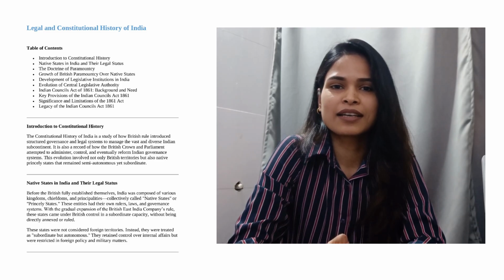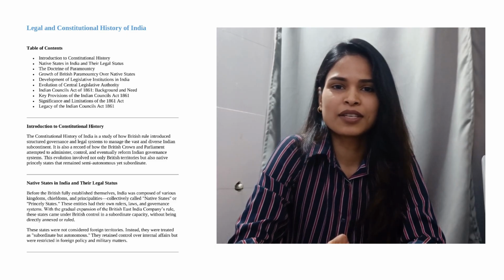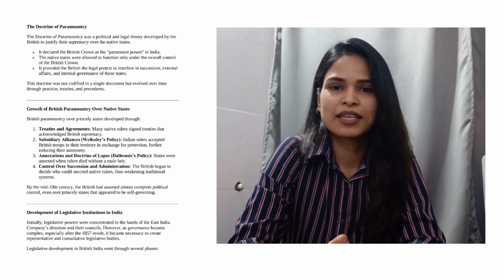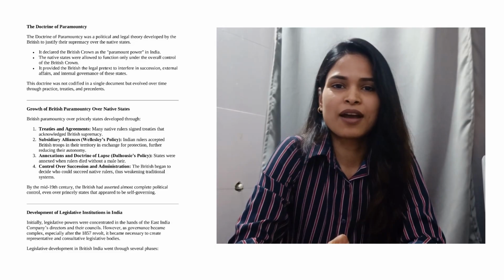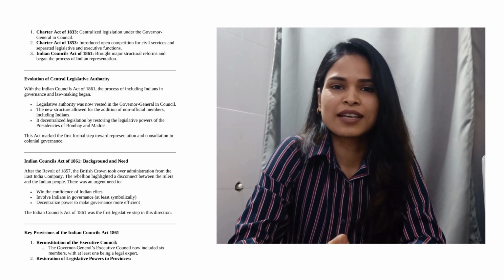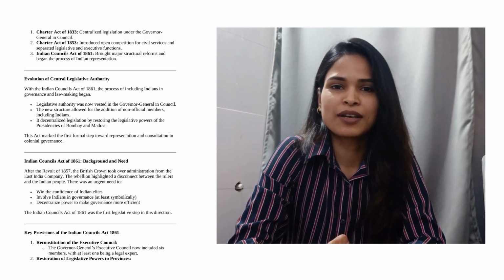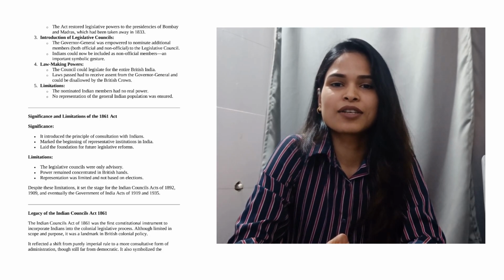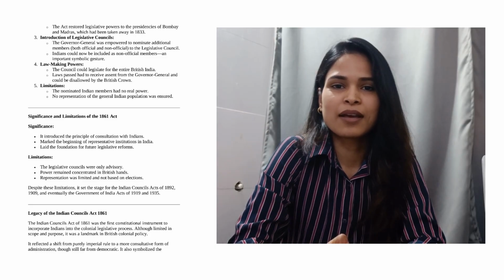Legal & Constitutional History of India | From British Rule to the Constitution!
Description:
How did India’s legal and constitutional system evolve into the Constitution we have today? ⚖️🇮🇳

In this video, we explore the major milestones in the Legal and Constitutional History of India — from British rule and landmark Acts to the development of modern Indian constitutional governance.

📚 Useful for LLB students, law aspirants, UPSC, Judiciary exams, and anyone who wants to understand the foundation of Indian law and the Constitution.

VitaWisdom – Evolving Life through Wisdom